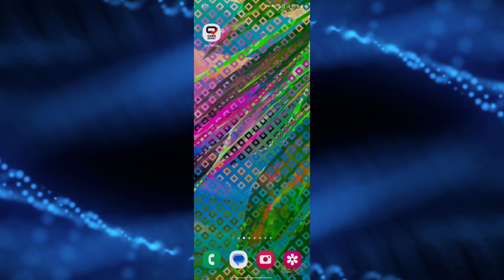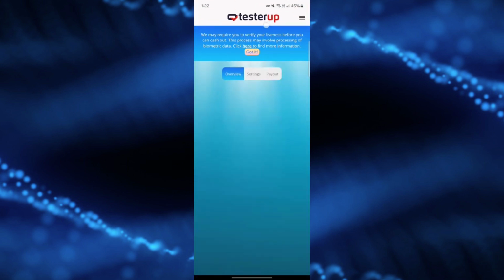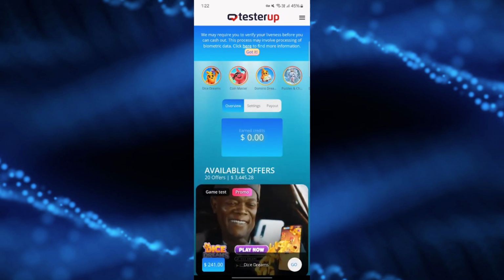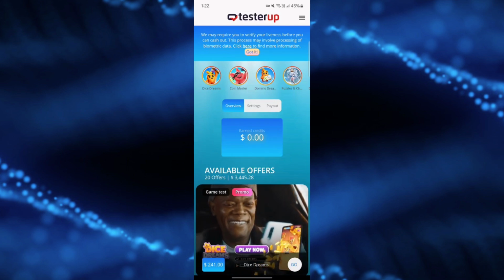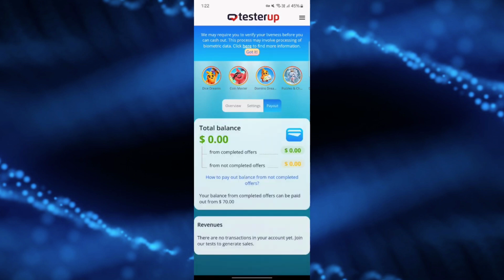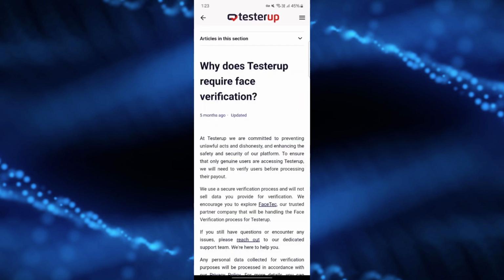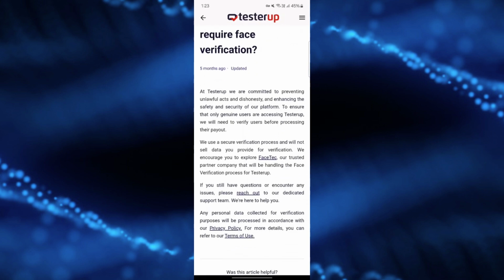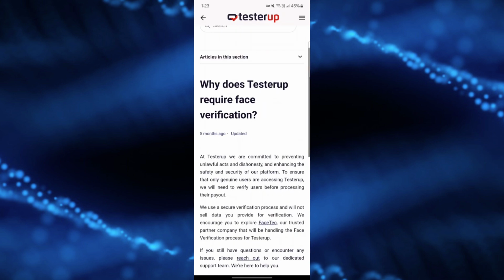How to Verify Your Identity on Testerup 2025 | Quick & Easy Guide!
Want to verify your identity on Testerup but not sure how? Verifying your account is an essential step to access exclusive opportunities, withdraw earnings, and build trust on the platform. In this video, we’ll walk you through the fastest and easiest way to complete the verification process in 2025!

In this step-by-step guide, we’ll cover everything you need to know, from submitting your documents to troubleshooting common issues. With these simple tips, you’ll be verified in no time and ready to explore all that Testerup has to offer.

🔹 What You’ll Learn:
✔️ How to submit your identity verification on Testerup
✔️ The documents you need for a successful verification
✔️ How to avoid delays and speed up the process
✔️ Common verification issues and how to fix them

Verifying your identity ensures a secure and trustworthy experience, whether you're testing apps, completing tasks, or earning rewards on Testerup. By following these steps, you can get verified quickly and start maximizing your opportunities on the platform!